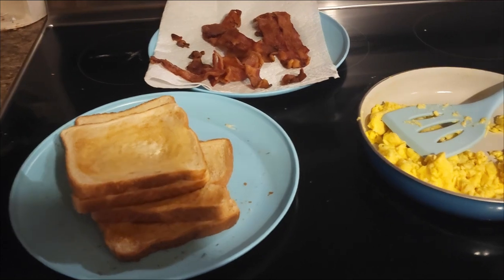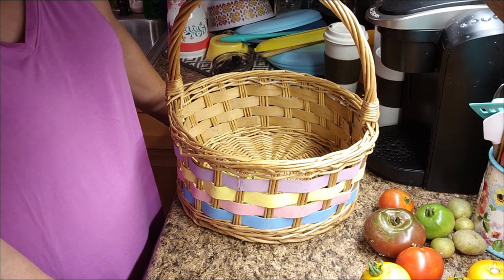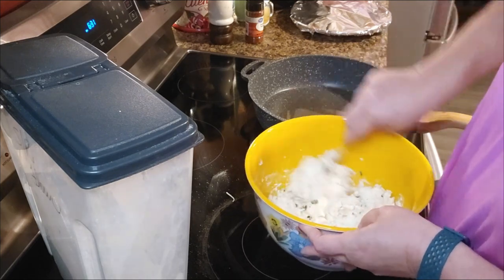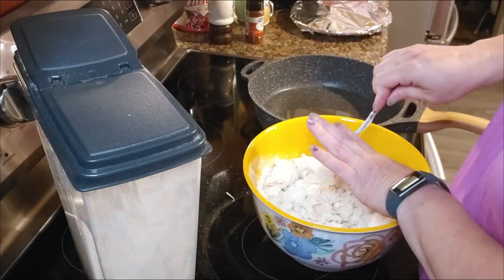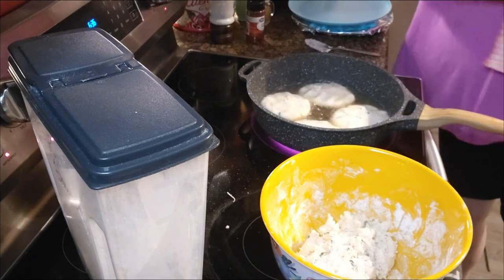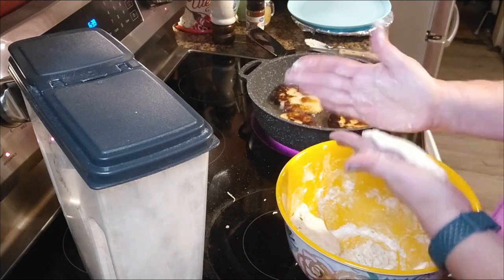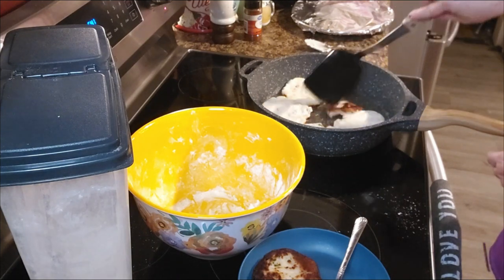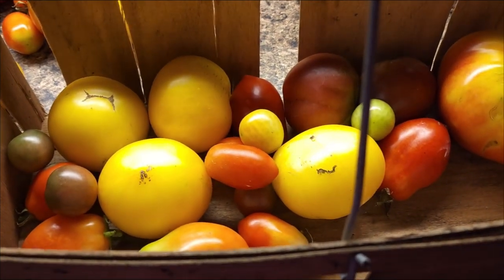A True Southern Favorite...Potato Cakes 🙌😋 Using Leftover Mashed Potatoes ~ You'll Thank Me Later😉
Waste not, want not is what I've always heard and around here we do our absolute best to waste nothing.  I've taken leftover mashed potatoes and turned them into absolute deliciousness...potato cakes.

Hi, I'm Missy! I'm a wife, mom and Nanny to my favorite people in the world, and this is our story of how we're raising our 6-year-old grandson on our 2-acre homestead in a tiny blip on the map in East Tennessee.  We're homeschooling, gardening, cooking up a storm and canning/freezing everything I can get my hands on to fill my prepper pantries and freezers and bringing y'all with us for the adventure!

We'd love to have you be part of our journey and you don't want to miss out on any of our craziness!